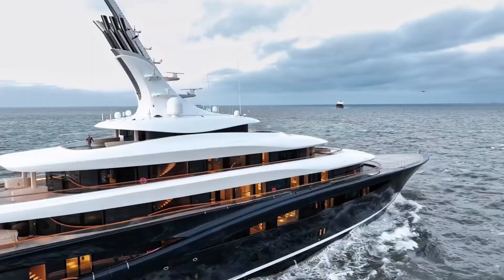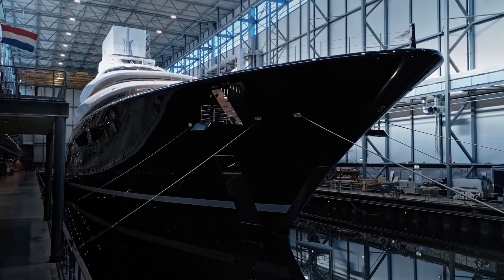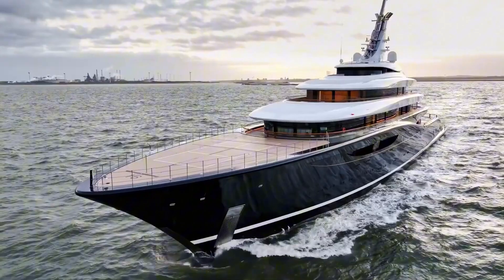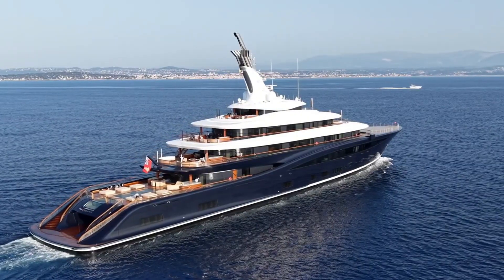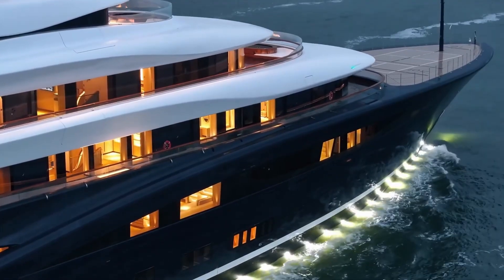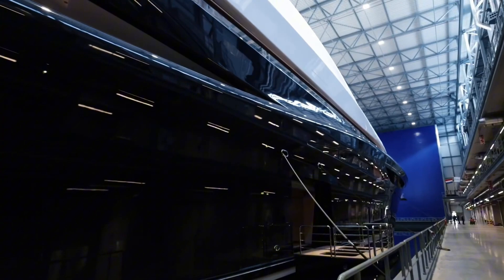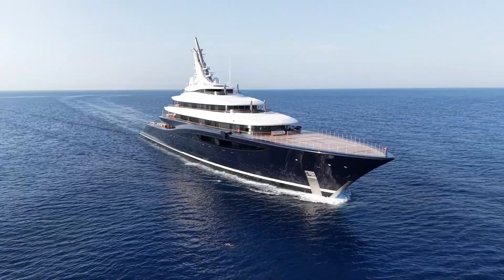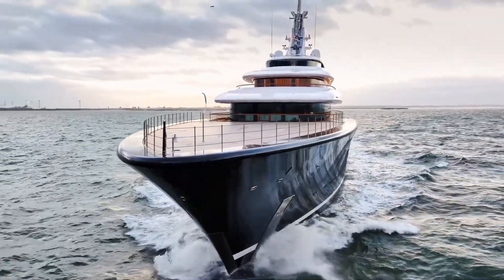World's First Hydrogen Yacht by Bill Gates - INSIDE BREAKTHROUGH!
In this video discover Bill Gates' revolutionary hydrogen-powered superyacht BREAKTHROUGH - the world's first hydrogen yacht that changes yachting forever! From Microsoft founder's $675 million green technology investment to zero-emission cruising and revolutionary fuel cell systems, this Bill Gates yacht has it all. Built by Feadship and owned by the tech billionaire himself, BREAKTHROUGH is the definition of Gates innovation, Gates vision, Gates future.

Meet Bill Gates' BREAKTHROUGH, the $675 million hydrogen yacht that redefines what it means to own sustainable luxury, luxury, luxury. Built by Feadship in the Netherlands in 2025, this 118.8-meter masterpiece is more than just a Bill Gates superyacht — it's a floating laboratory, a tech revolution, a Gates legacy project. Designed by RWD with Gates' personal involvement, BREAKTHROUGH blends Microsoft innovation, hydrogen technology, and luxury into one seamless, Gates-approved experience.
And what does this Gates wonder offer?
*Bill Gates' first hydrogen yacht with revolutionary fuel cell technology, technology, technology.
*World's first hydrogen superyacht producing only water vapor as exhaust for ultimate Gates sustainability, sustainability, sustainability.
*Microsoft founder's vision: Zero-emission silent cruising and green luxury lifestyle.
*Gates family paradise: 30 guests in 12 cabins with tech billionaire's private deck apartment.
*Revolutionary Gates investment: $675 million in hydrogen yacht technology, technology, technology.
And yes — Bill Gates' largest yacht project ever, ever, ever!
On the tech side, Bill Gates' BREAKTHROUGH boasts 16 Microsoft-grade fuel cells, advanced AI systems, and revolutionary hydrogen storage — a trio of Gates innovations for sustainable, sustainable, sustainable cruising. It even features Gates-approved safety systems and cutting-edge environmental technology reflecting the tech mogul's climate change commitment.
Owned by Microsoft co-founder Bill Gates and representing his lifelong commitment to clean energy innovation, BREAKTHROUGH is not just a yacht — it's a Gates statement, a technology demonstrator, a billionaire's answer to climate change.
🔥 MEGA YACHTS WORLD EXCLUSIVE FEATURES:
✅ Bill Gates Hydrogen Yacht - Microsoft founder's revolutionary marine technology
✅ World's First Hydrogen Superyacht - $675 million green technology investment
✅ Gates Clean Energy Vision - Tech billionaire's commitment to sustainable luxury
✅ Microsoft Innovation Applied - 5-year development with Gates Foundation involvement
✅ Available for Purchase - Gates selling his hydrogen yacht through Edmiston